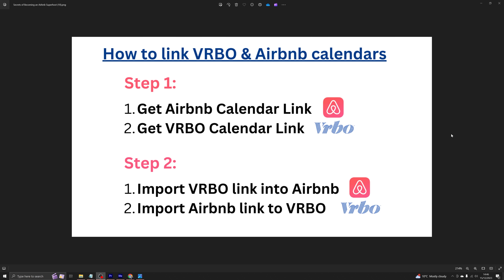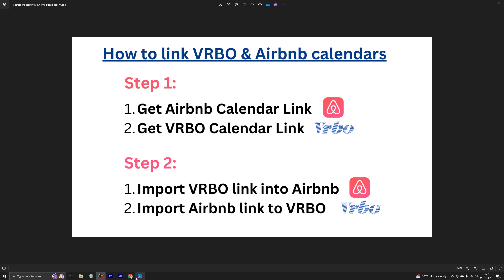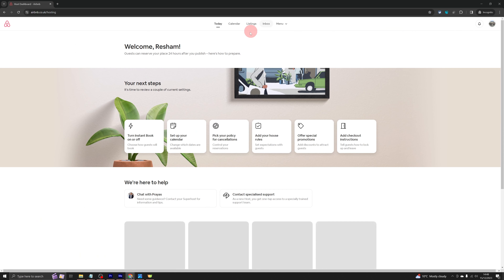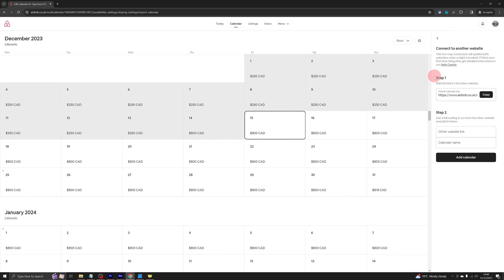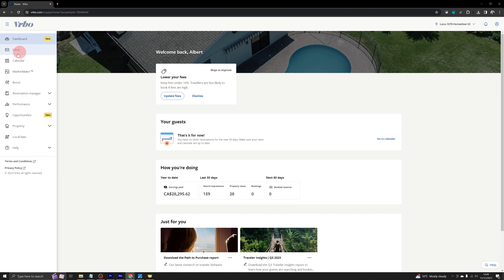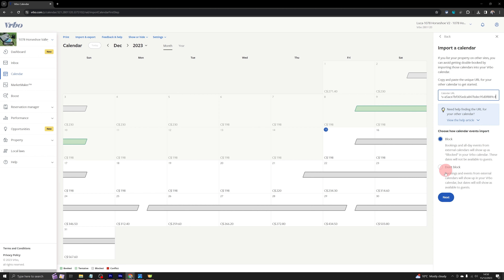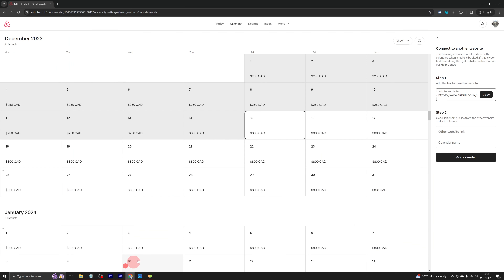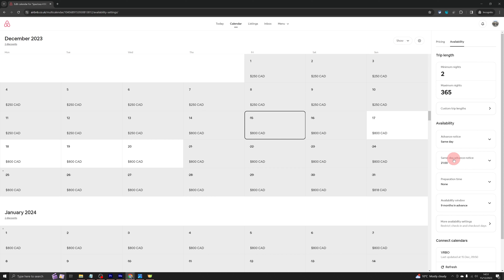How to Link VRBO and Airbnb Calendars Easily | Step by Step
🏡 Welcome to Non-Nonsense Airbnb! In this tutorial, I'll guide you through linking your VRBO and Airbnb calendars to avoid double bookings and streamline your hosting experience. 🗓️

🔗 Chapters:
00:00:00 - Introduction
00:00:05 - Overview of Linking VRBO & Airbnb Calendars
00:00:24 - Step 1: Extracting Calendar Links from Airbnb & VRBO
00:00:38 - Detailed Walkthrough on Airbnb Calendar Export
00:01:08 - How to Import Airbnb Calendar into VRBO
00:01:44 - Step 2: Syncing VRBO Calendar with Airbnb
00:02:07 - Final Steps & Confirmation

✅ In this video, you'll learn:
- The importance of syncing calendars between Airbnb and VRBO
- A step-by-step process to export and import calendar links
- Tips to ensure your calendars are perfectly synced
- How to use these platforms' desktop interfaces for optimal results